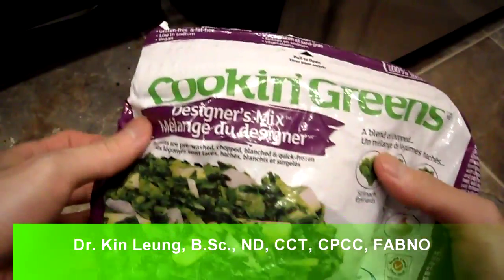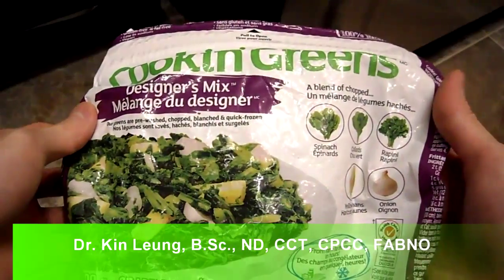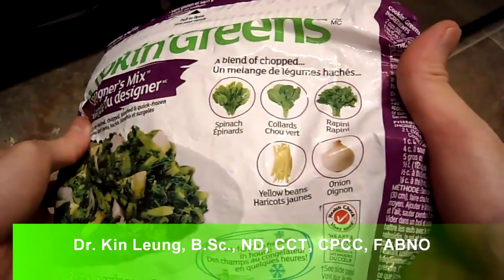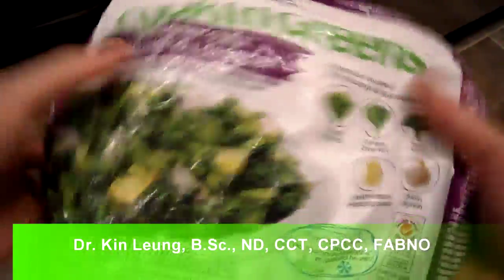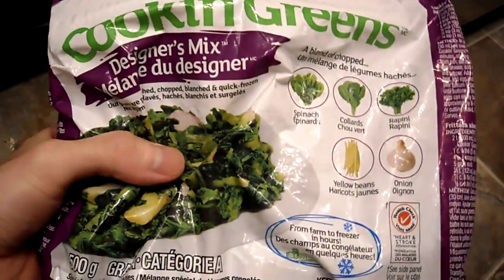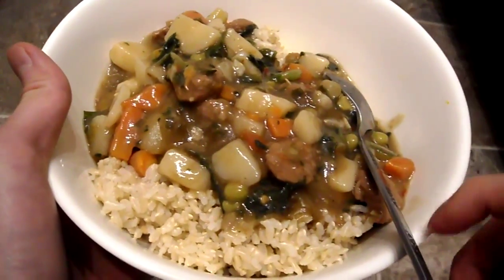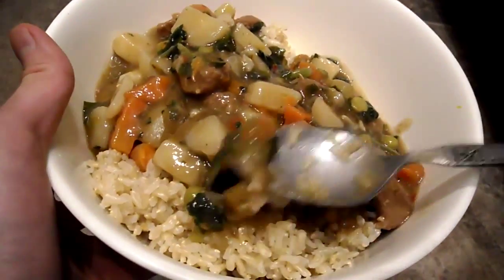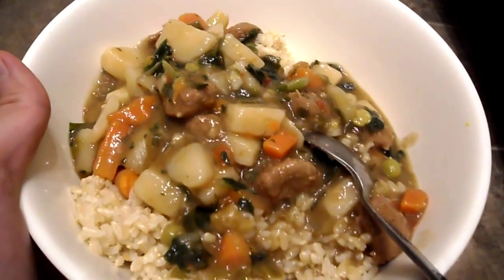Review Cookin Greens Designers Mix Frozen Vegetables